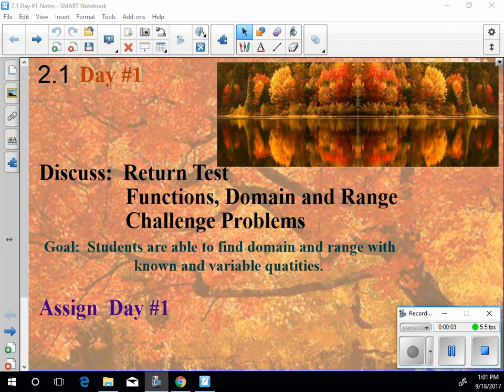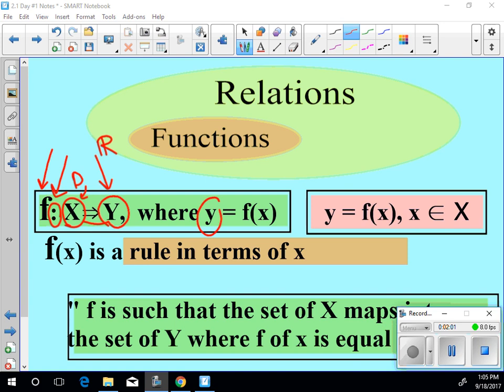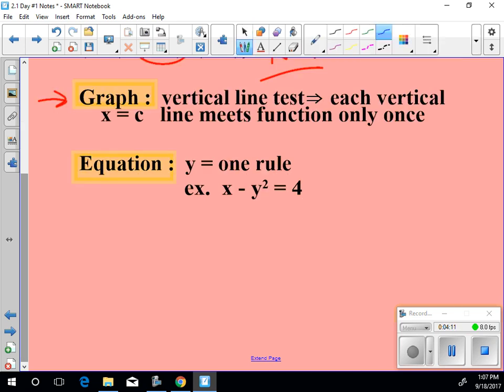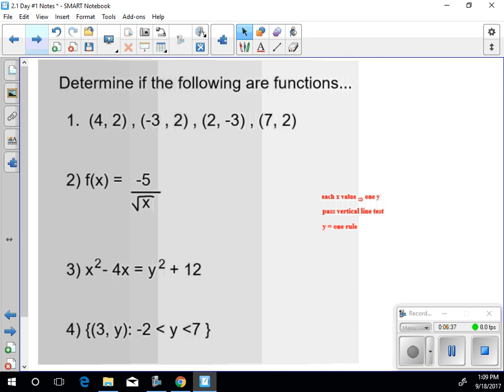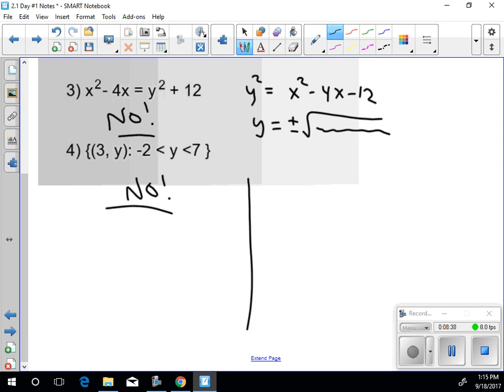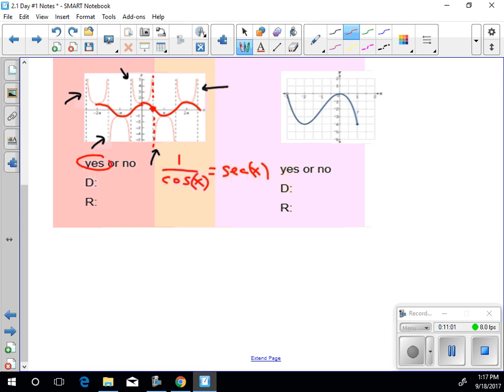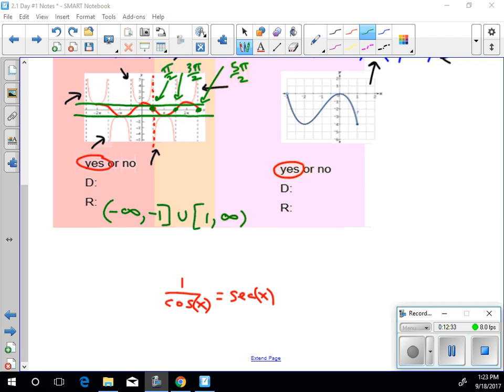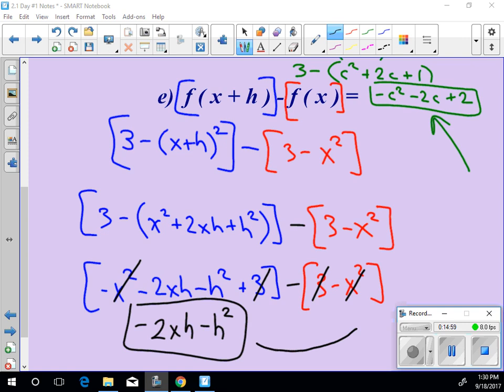(HPC) 2.1 Day #1 Notes (Domain and Range)